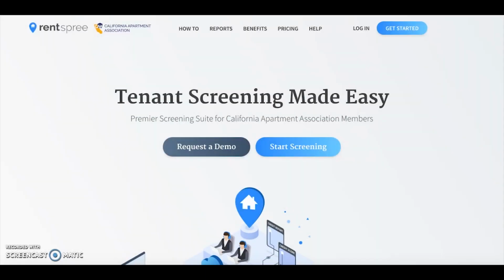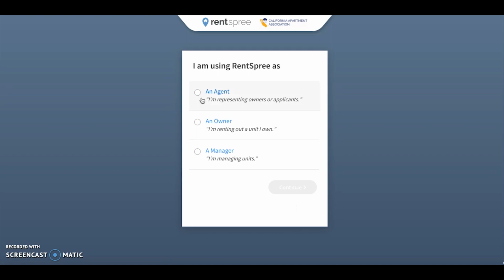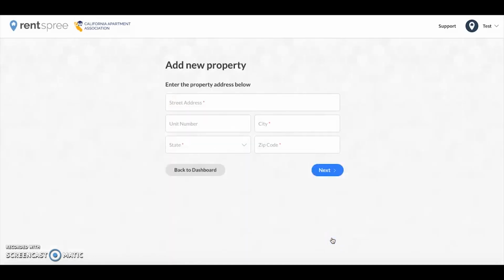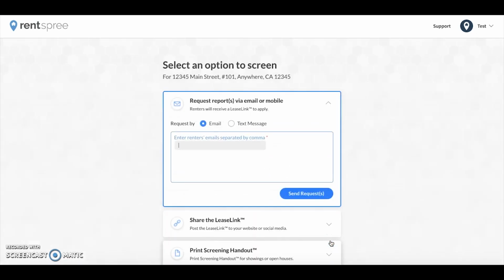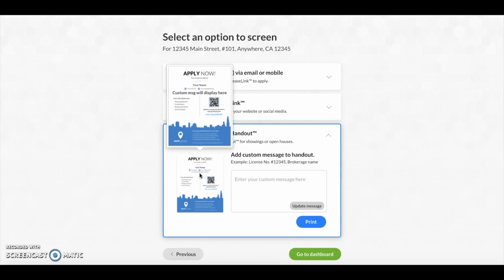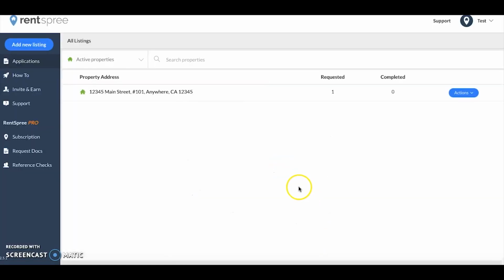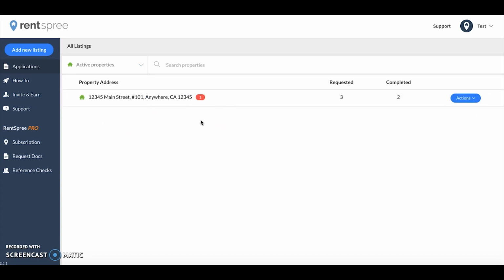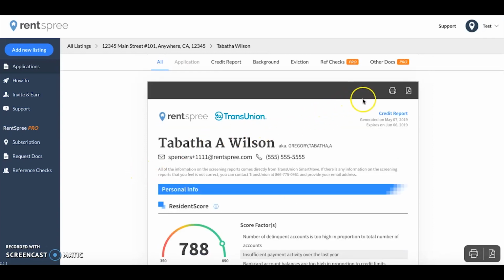California Apartment Association Tenant Screening Tutorial with RentSpree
California Apartment Association Members can screen tenants quickly and easily using RentSpree's automated system.